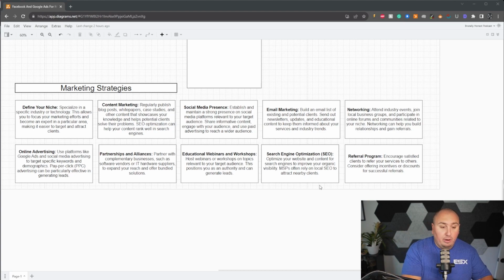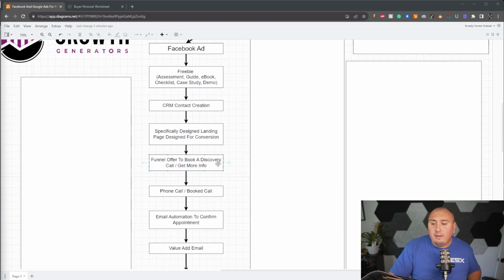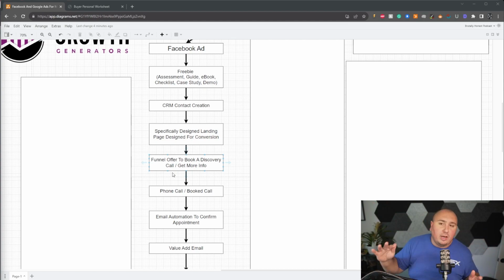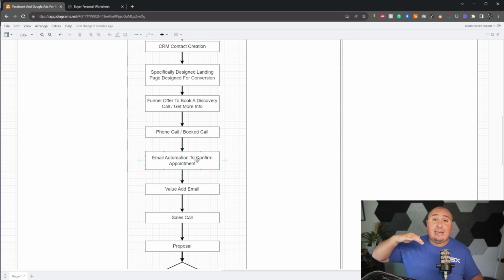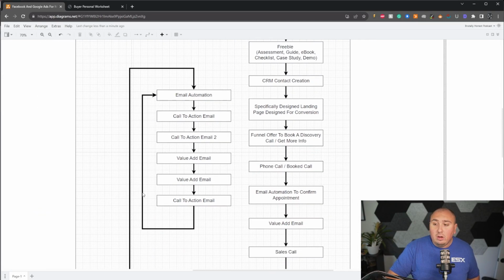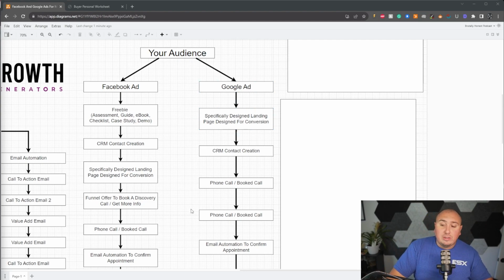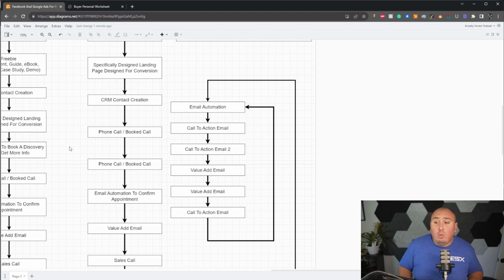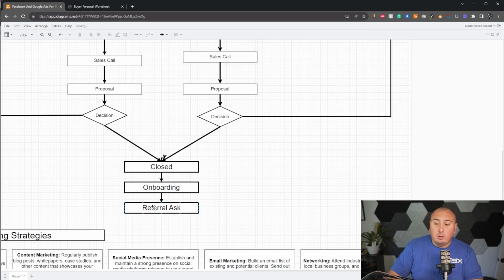Mastering MSP Marketing: Difference In Funnels & How To Use Them (Part 2)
We delve deep into the world of online advertising and explore the stark contrast between Facebook and Google Ads funnels. Discover the secrets to optimizing your marketing strategies based on buyer intent. Learn how to navigate Facebook's lower buyer intent audience by enticing them with irresistible freebies, guiding them through a carefully crafted funnel. Meanwhile, uncover the art of crafting immediate call-to-action campaigns on Google, targeting users actively seeking your services.

We leave no stone unturned as we guide you through every step, from the initial booked call to closing the sale, implementing email sequences, and even post-purchase strategies like asking for referrals. Don't miss this essential guide for MSPs looking to supercharge their marketing efforts and boost their ROI.